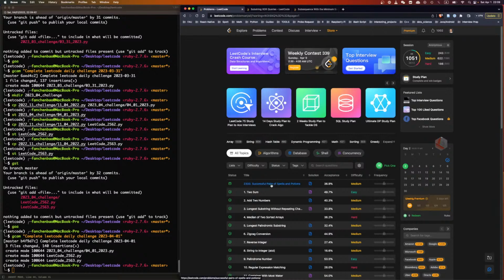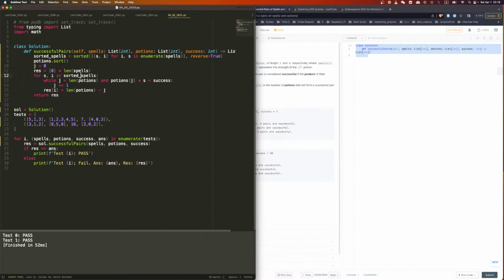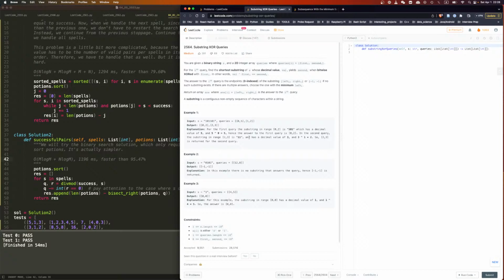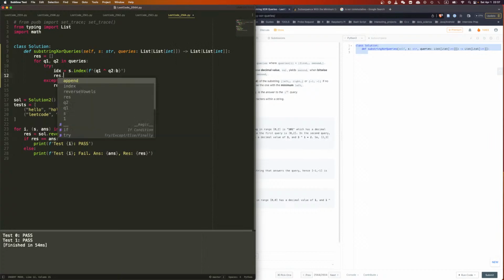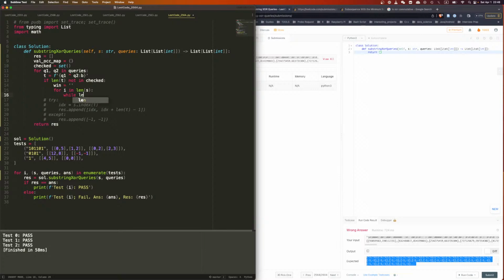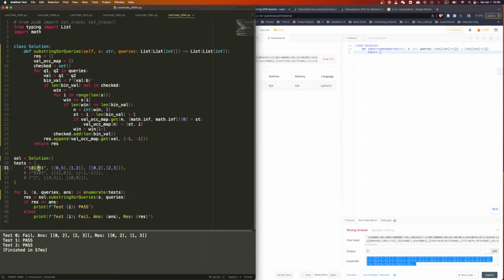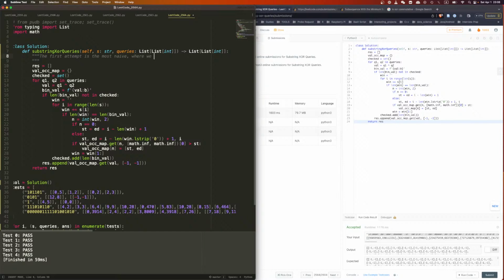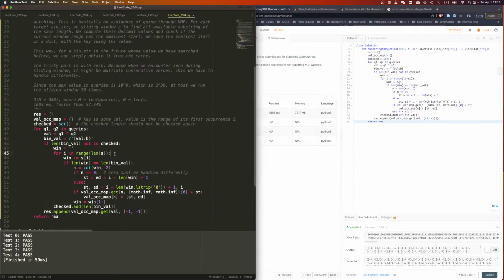2023-04-02 LeetCode 2300 & 2564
Usé dos métodos para 2300, uno de busca binaria y el otro de dos indices, tal como lo de ayer. Me costó mucho resolver 2564, pero afortunadamente, mi solución funcionó al final. Pero no tengo la gana leer los mejores métodos hoy. Lo dejaré a mañana.